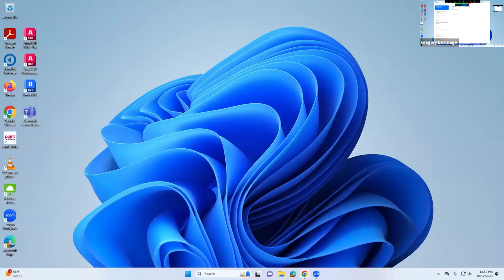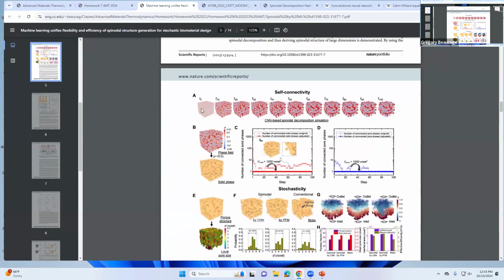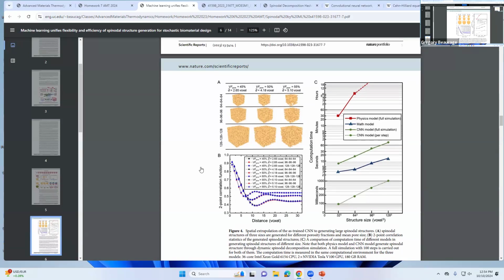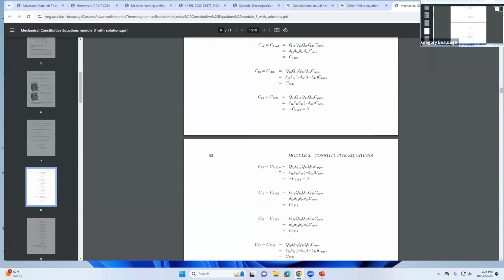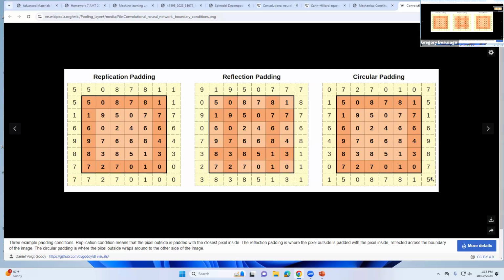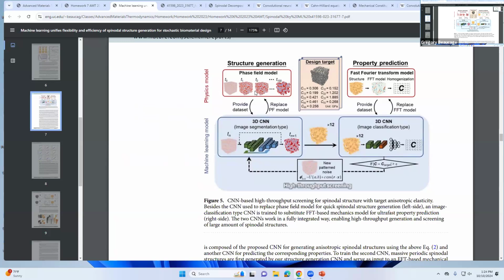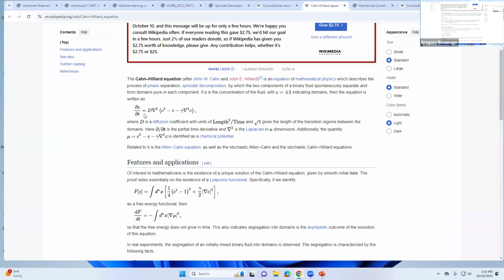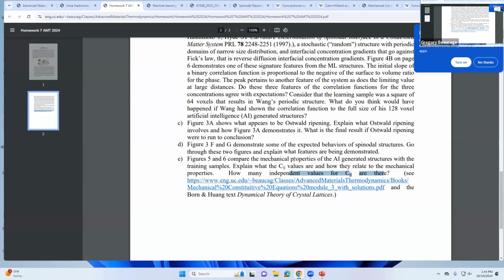241015 AMT GMT20241010 163227 Recording 1920x1080